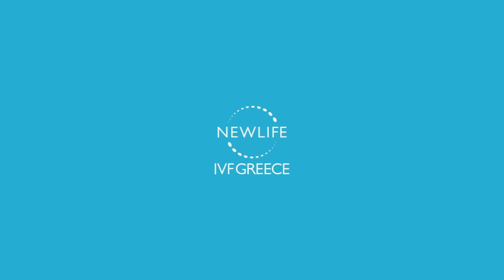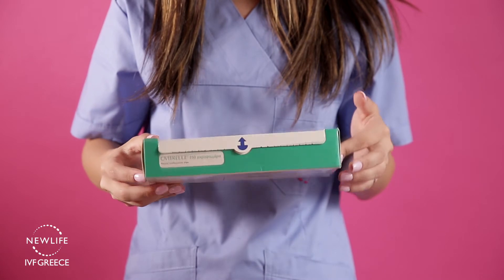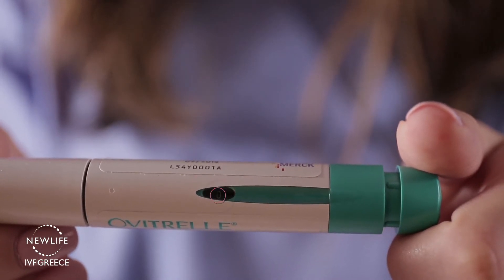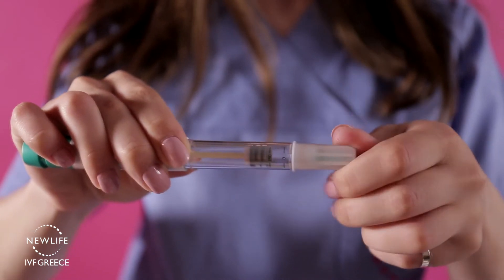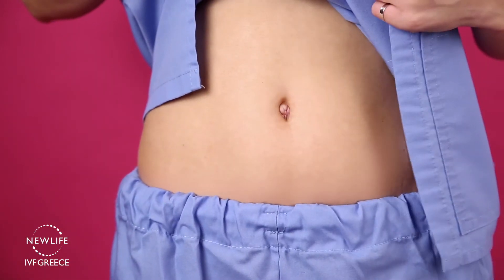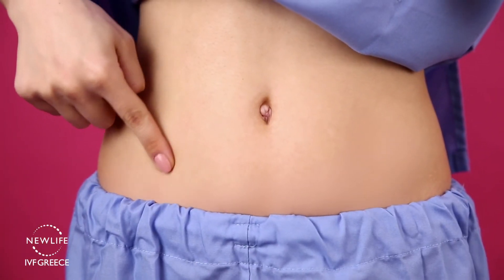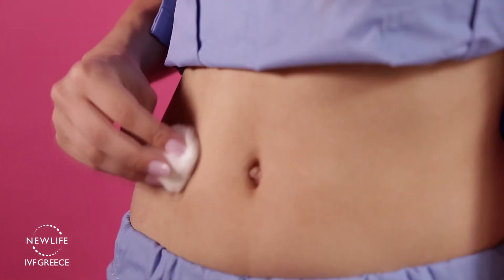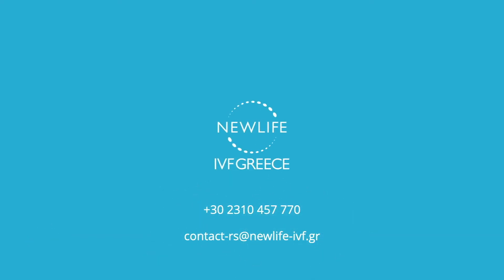Kako se koristi lek Ovitrelle® 0.25mg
Newlife IVF Greece vam predstavlja pravilnu primenu Ovitrelle® 0.25mg?

Newlife IVF Greece je jedinica za medicinski potpomognutu reprodukciju, sa sedištem u Solunu i pruža čitav spektar analiza i tretmana muškog i ženskog steriliteta, u prijatnom i intimnom ambijentu klinike. Medicinske i laboratorijske prostorije uređene su skladu sa strogim zahtevima ESHRE (Evropskog društva za humanu reprodukciju i embriologiju), sa najsavremenijom opremom koja doprinosi postizanju pozitivnih rezultata.